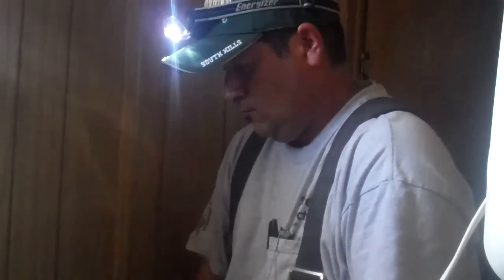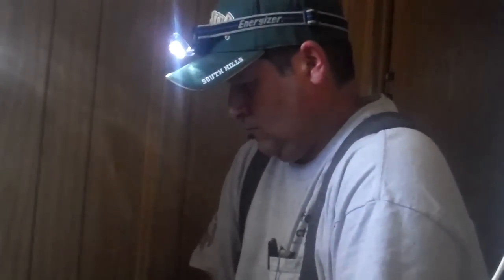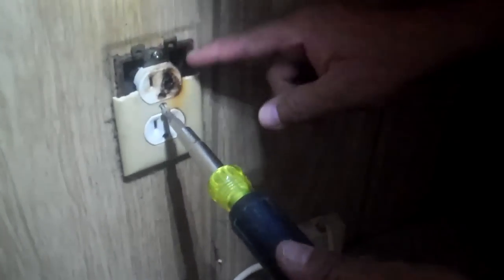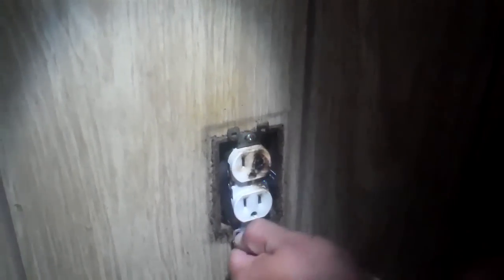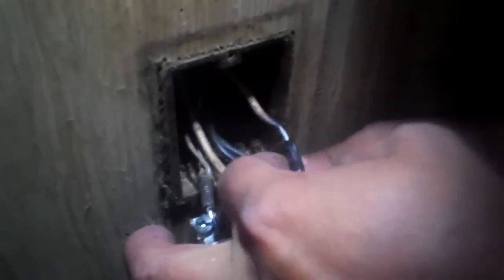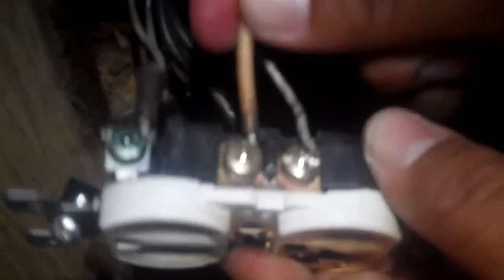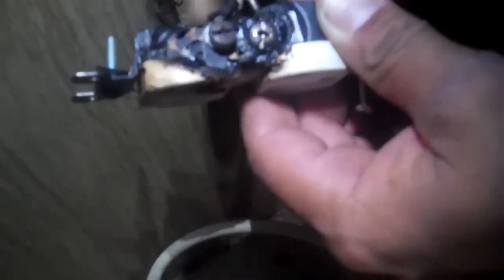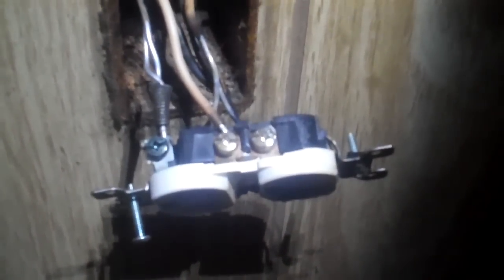Electrical Outlets-Hot Spots Mobile Home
Electrical Outlets- December and January are the most dangerous months for electrical fires. Fire deaths are highest in winter months, which call for more indoor activities, and increases in lighting, heating, and appliance use. The bedroom is the leading area of fire origin for residential building electrical fires. However, electrical fires that begin in the living room/family room/den areas result in the most deaths.

Outlets deteriorate from repeated use, from plugging-in and unplugging appliances as is often done in kitchens and bathrooms. As a result, when plugs fit loosely into receptacles, especially the two-prong ungrounded type, they may slip partially or completely out of the receptacle with only slight movement of the attached cord. Receptacles in this condition may overheat and pose a serious fire hazard; if covered by a curtain or drape, the fire hazard is even greater.

For Immediate Assistance Call Today! We are Open 24 Hours 7 Days a Week!
We Service: Los Angeles County, Orange County, Riverside County and San Bernardino County
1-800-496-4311Safe-Way Electric Solar Co is available 24/7 we are licensed, insured and bonded. License #809692. .